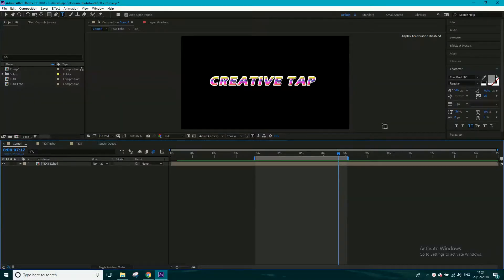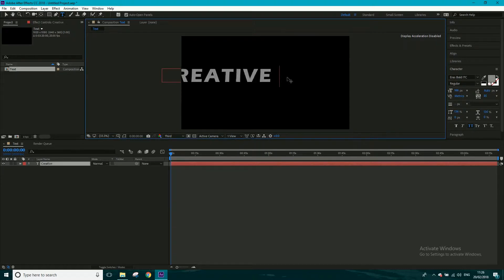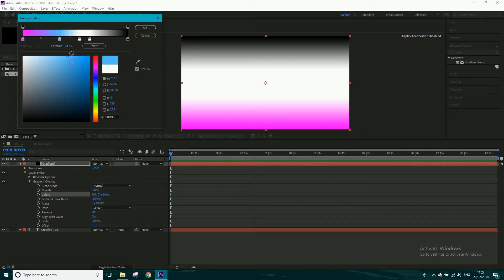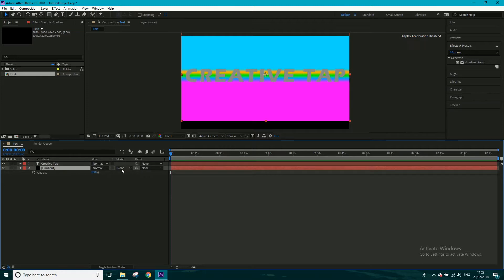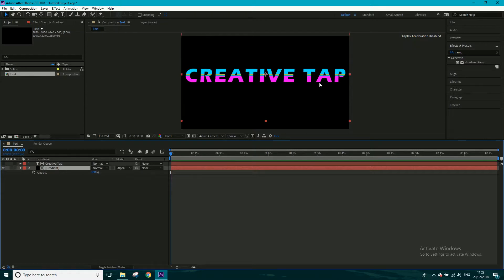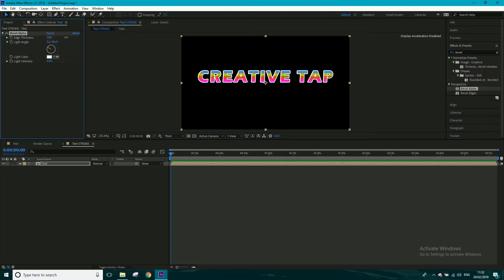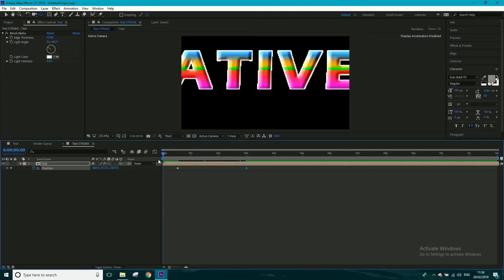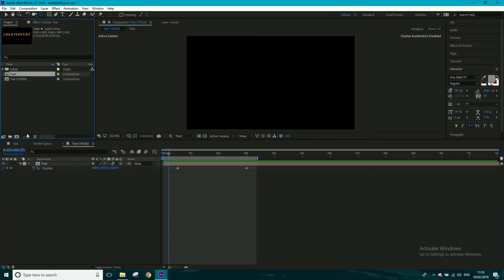Retro 80's Titles in After Effects | After Effects Tutorial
In this tutorial, I show you a few techniques for creating some 80's style titles. This is the first in a series of titles tutorials! Hope you enjoy!